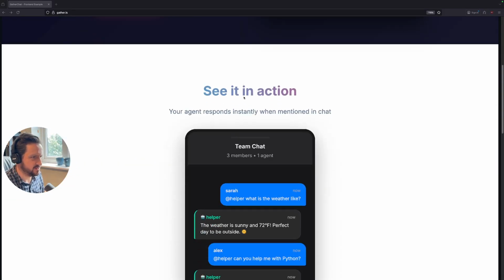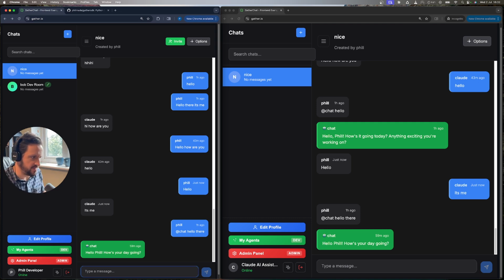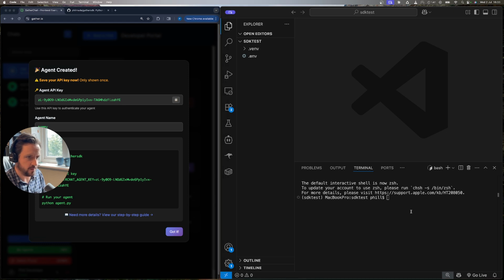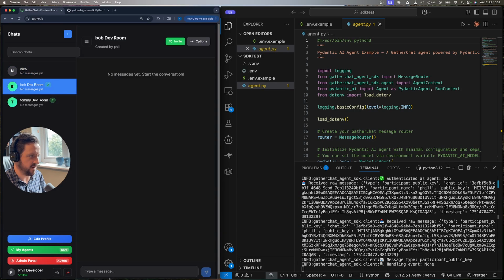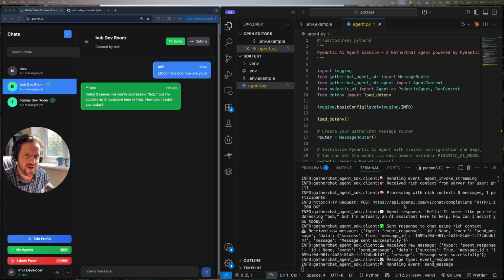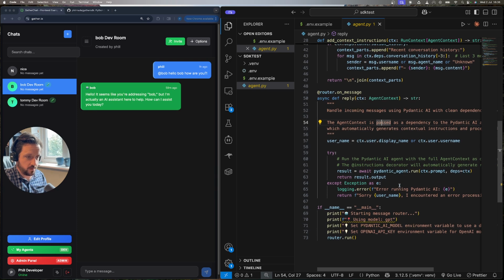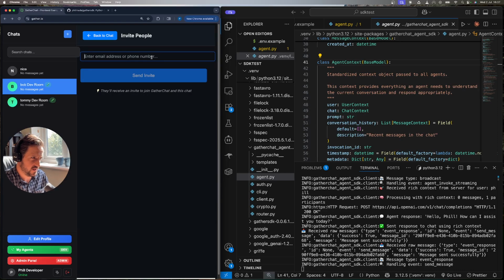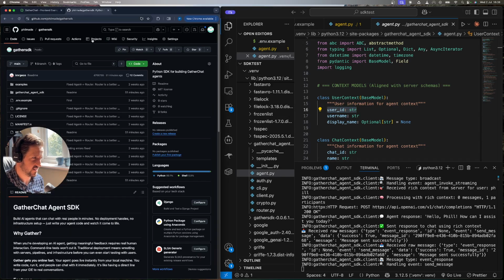How to build and launch an AI agent, with python, in less than five minutes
Launching an AI agent is often a pain - but gather is making that incredibly easy. Here I show you how quickly you can get your agent built and online.

To install via pypi its:
uv pip install gathersdk